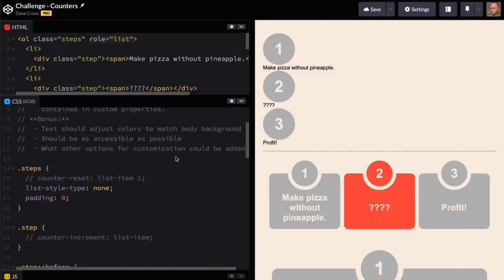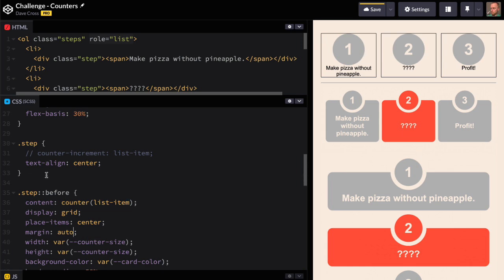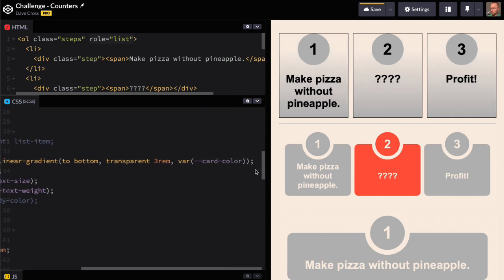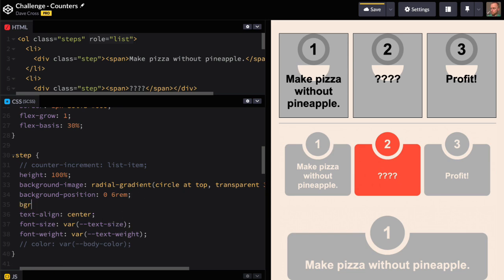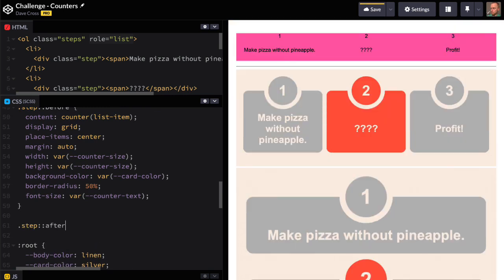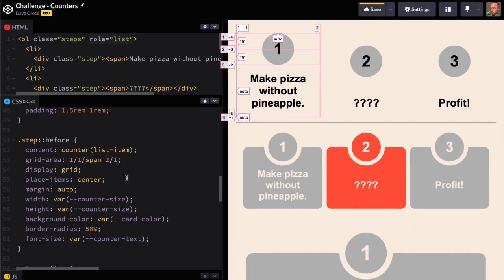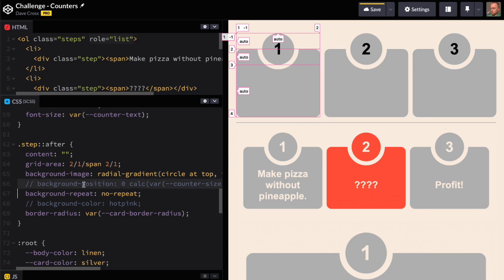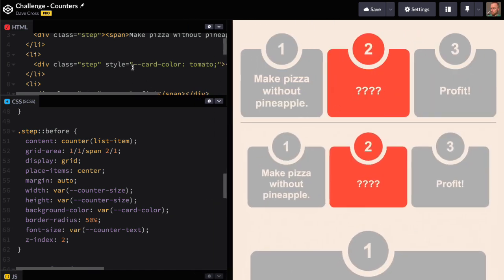CSS Counters Challenge pt2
"Counters" is an advanced CSS challenge that involves generated content. It tests how a candidate might style the counters on a list to look _less_ like a list and more like a "steps" component.

There are a few potential gotchas here around using CSS counters, around accessibility, and styling overlapping elements.

In this second of a 2 part video, we focus on styling the "card" portion of the element to allow for background colours and flexibility.